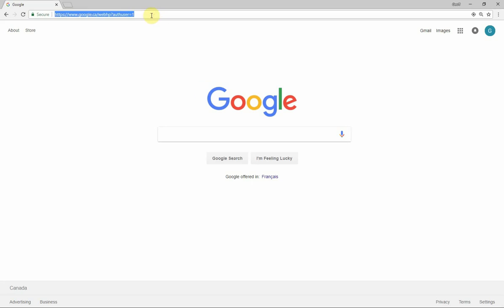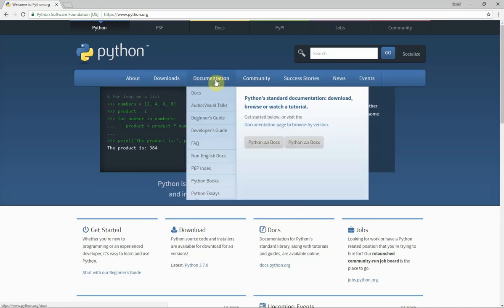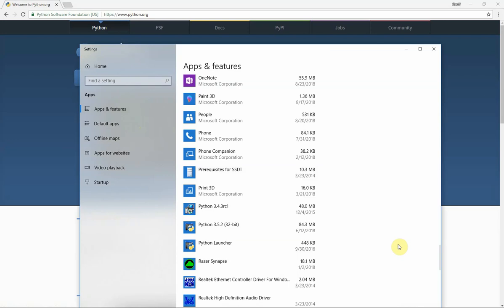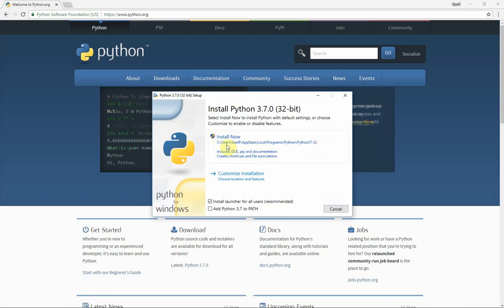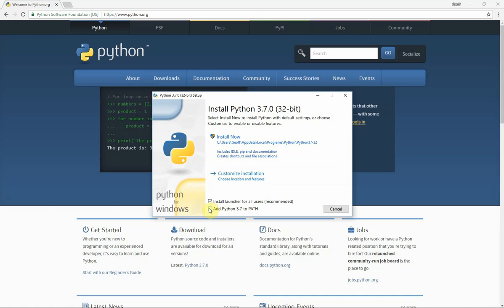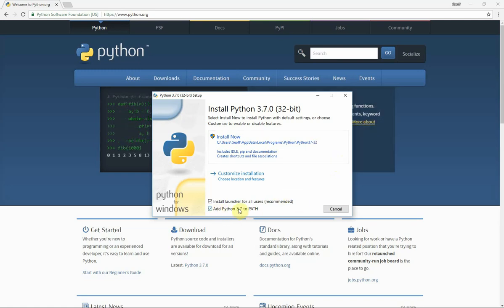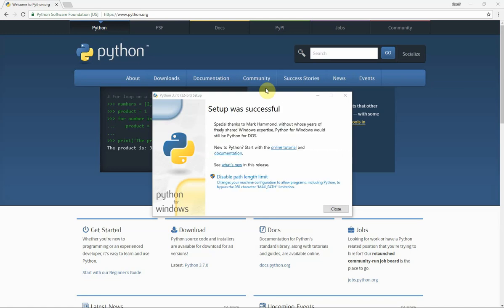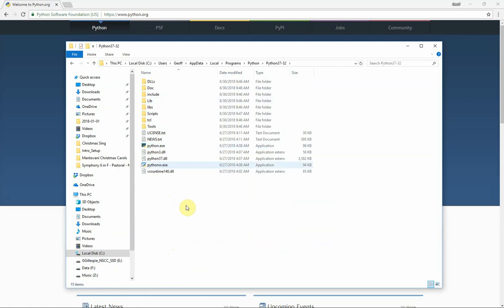Video: Installing Python 3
An introduction to the Python3 framework and how to install Python 3  on your PC or laptop at home.
NOTE: The version we'll be using this year (2019) is Python 3.7.3 or 3.7.4.